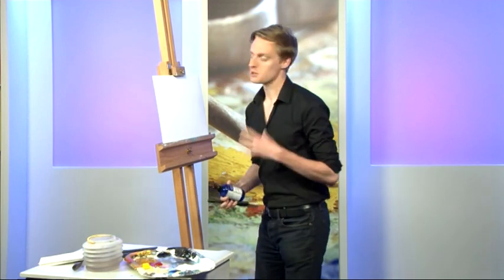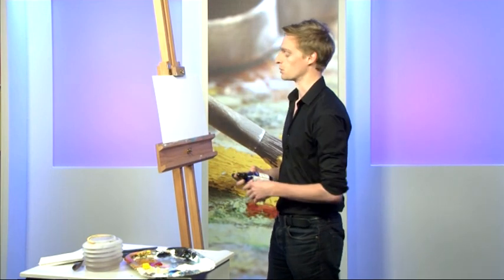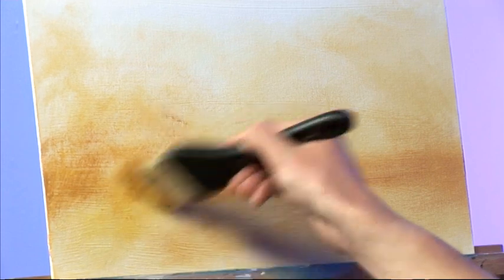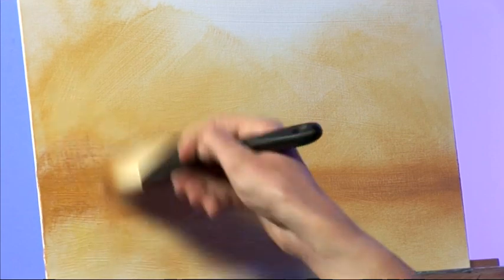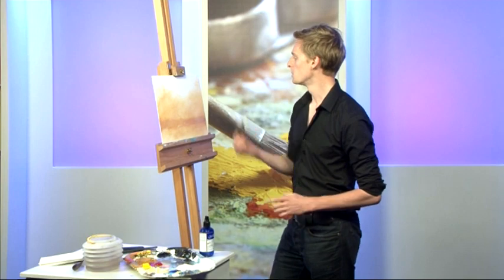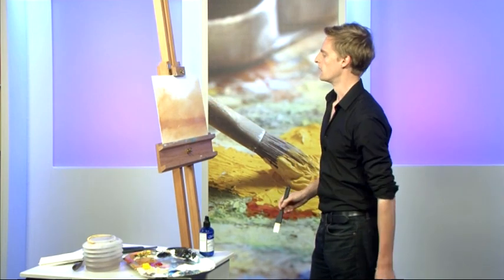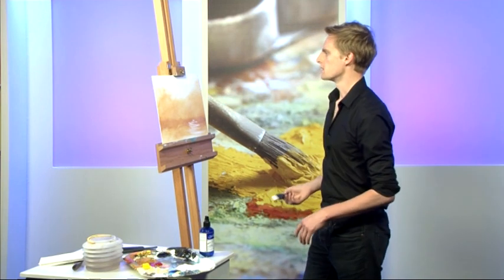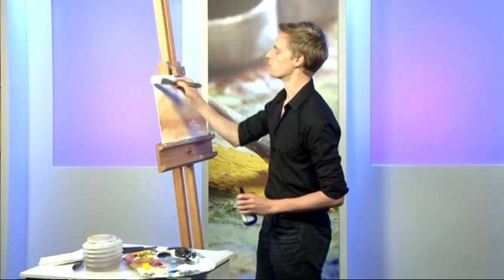A Splash of Paint - Episode 011 - Part Two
In the colourful series, TV artist Matthew Palmer presents a variety of artistic features from a host of popular artists.

On today's creative palette, Fraser Scarfe uses his trademark Atelier Interactive Acrylics to create a magnificent landscape painting, Vic Bearcroft lets us into his world by revealing some of his favourite things and Terry Chipp gives us a quick lesson on mixing grey without a black in sight...